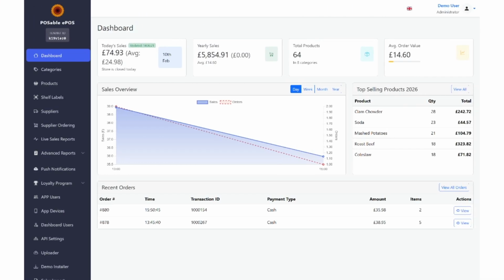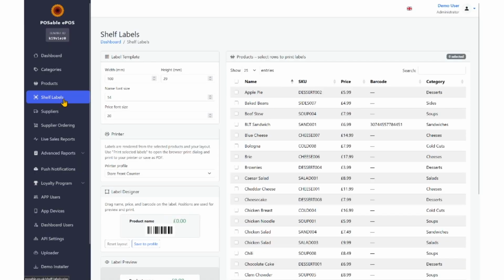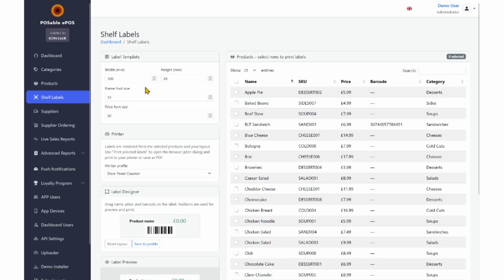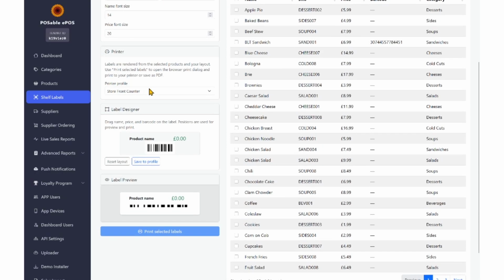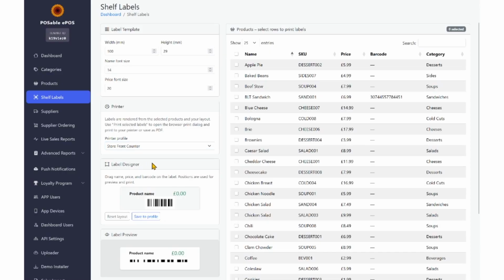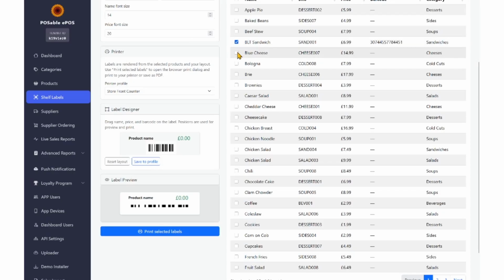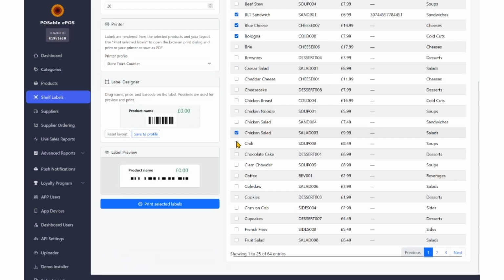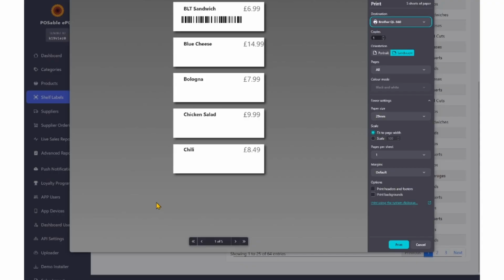Creating Shelf Labels in POSable | Product Labels & Barcodes Tutorial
In this video, we show how to create and print shelf labels from the POSable Back Office, including product names, prices, and barcodes.
 This tutorial covers label setup, layout, and printing for compatible thermal label printers.
The shelf label system in POSable allows you to generate shelf-ready product labels directly from your inventory, helping keep pricing clear and barcodes scannable at the point of sale.
In this video, you’ll learn:
How the shelf label system works in POSable

Setting label width and height based on your printer and label type

Recommended label sizes for thermal printers such as Brother and Dymo

Adjusting font sizes for product names and prices

Choosing between Store Front Counter labels and Back Office ZPL labels

Using the label designer to customise label layout

Selecting single or multiple products for batch label printing

Previewing labels before printing and troubleshooting layout issues

This feature helps ensure consistent pricing, faster checkout, and accurate barcode scanning in busy retail environments.
POSable is a simple, transparent POS system built for real-world retail and hospitality businesses.